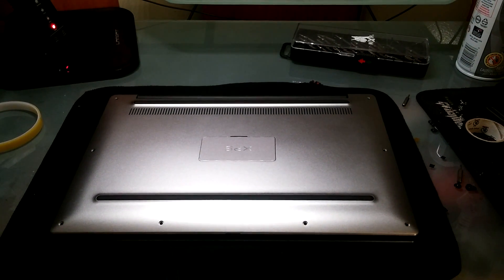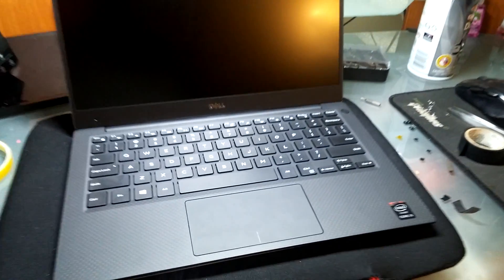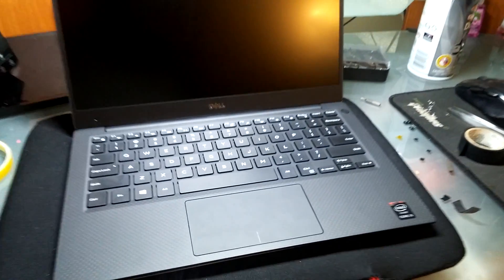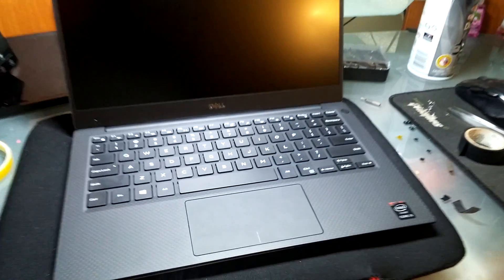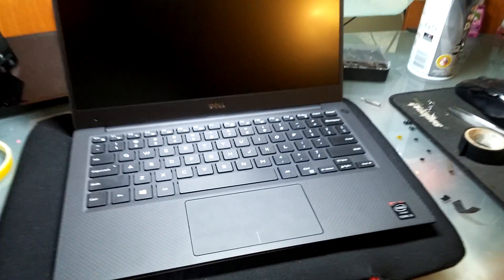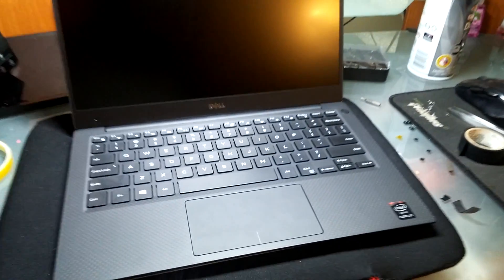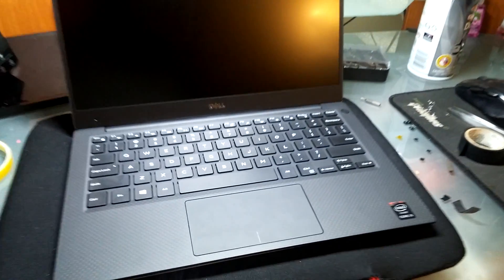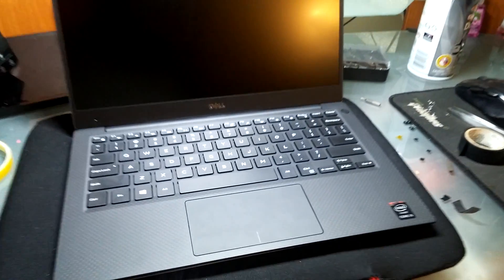Dell XPS 13 9343 2015 - Loose Rattle Trackpad Mousepad Touchpad Problem Fix DIY Laptop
How to fix loose, laptop rattling track pad / touch pad.
Here's the PRECISION TOOL KIT that I use
It includes the plastic pry tool and special screw bits that many electronics use.

Warranty out? No time to deal with slow warranty?
Here's a real quick fix.

Lenovo Thinkpad X1 Carbon dell hp compaq gateway acer asus toshiba sony apple lenovo fujitsu samsung laptops